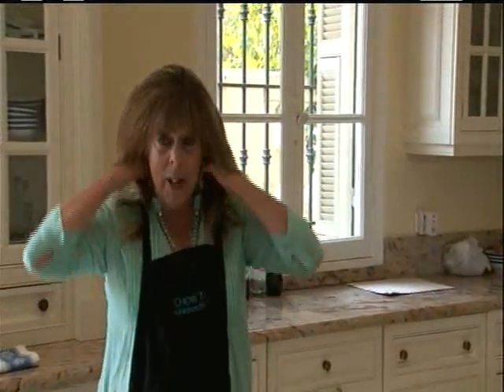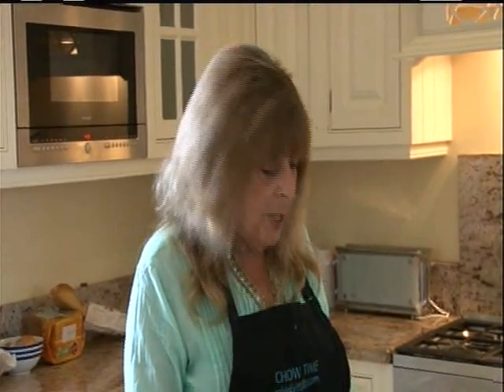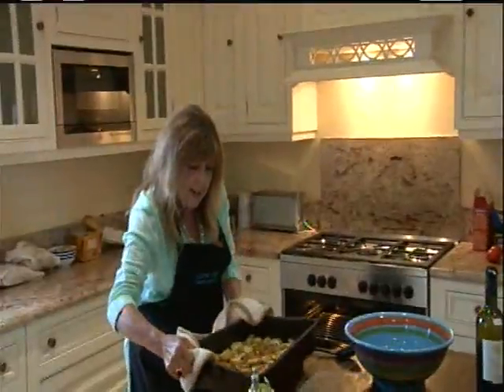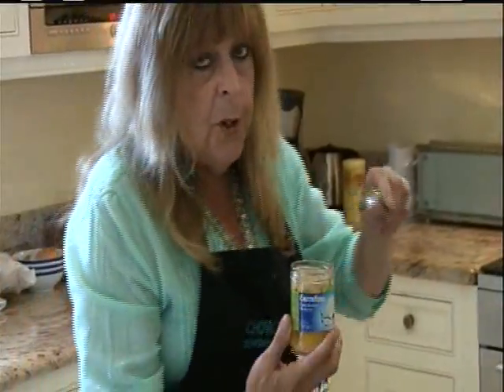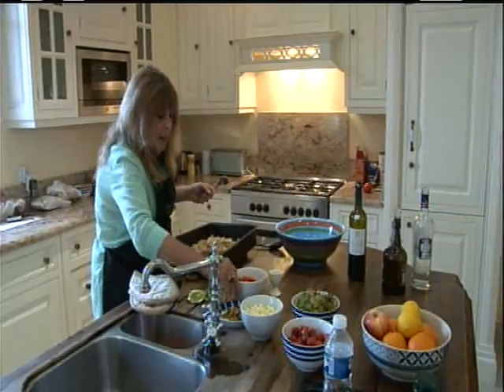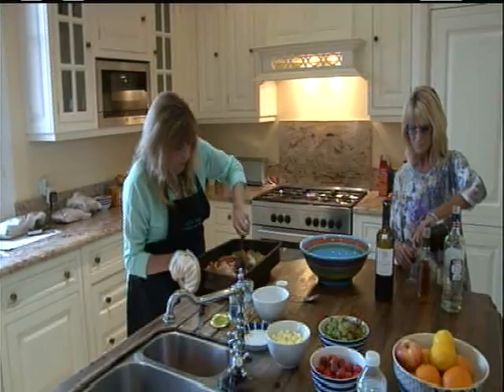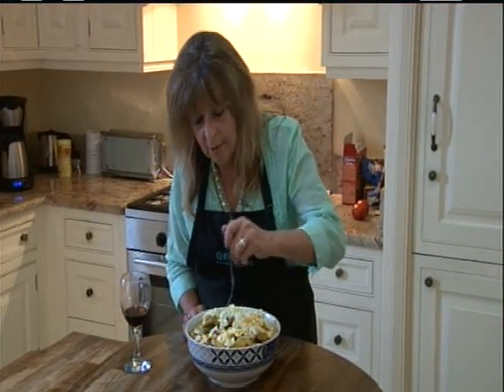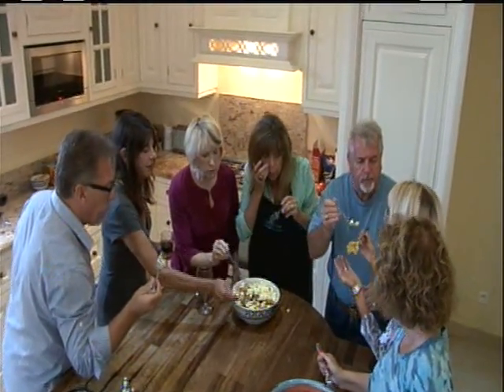Live from Villefranche-sur-Mer, France - Roasted Potatoes Nicoise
Filmed in a beautiful villa, a pan of roasted gold potatoes with tuna, tomatoes, olives and herbs topped with chopped eggs.